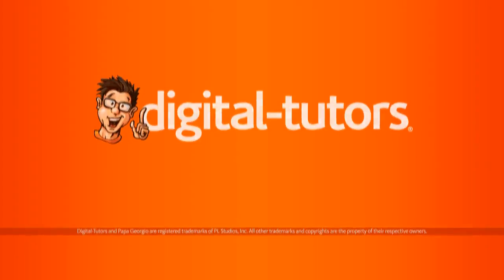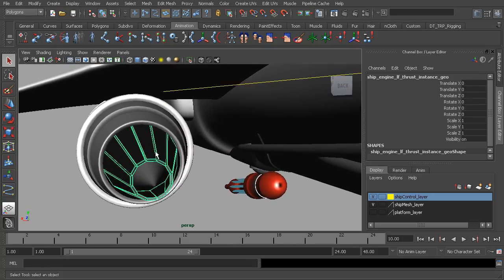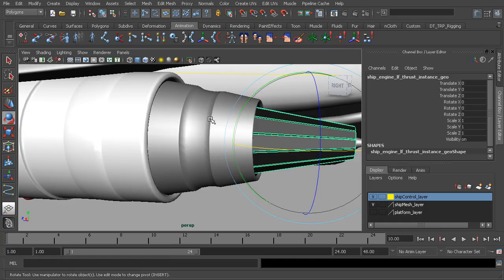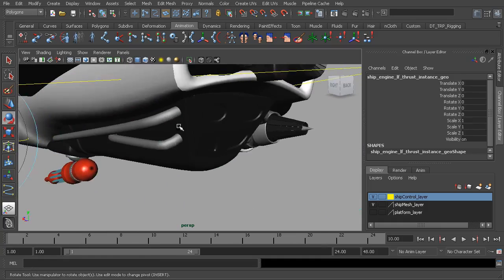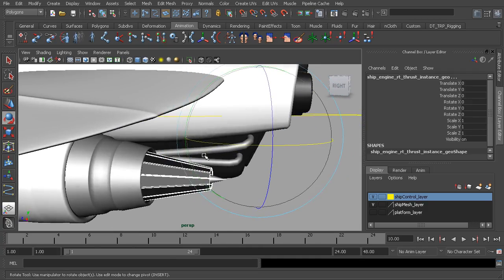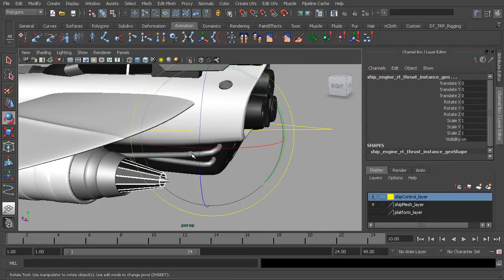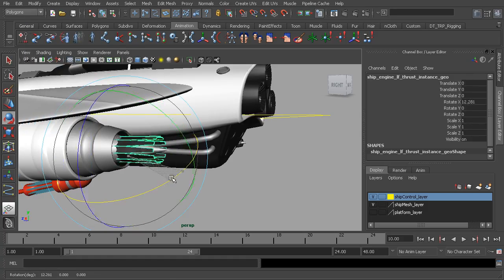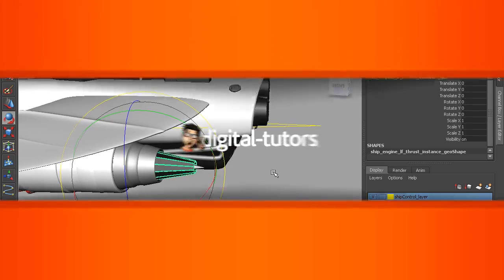Maya Tutorials Introduction to Maya 2013 Tutorial 56